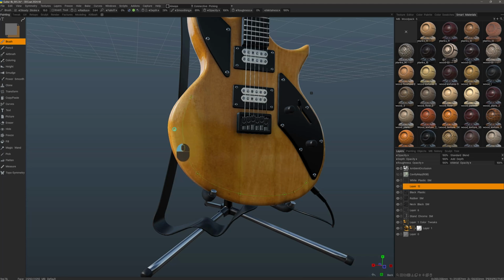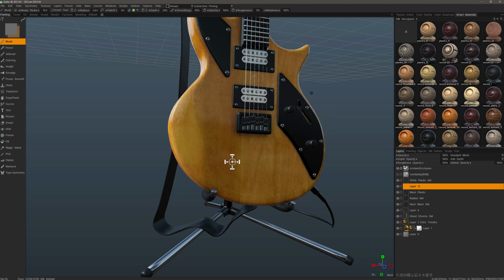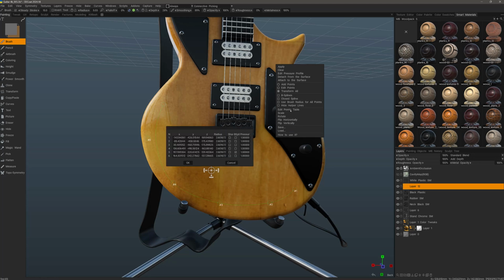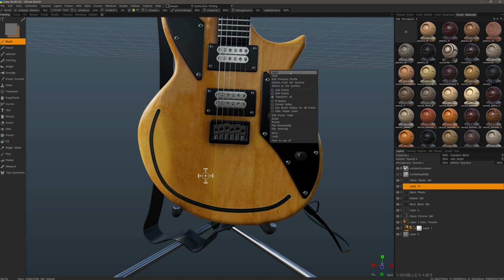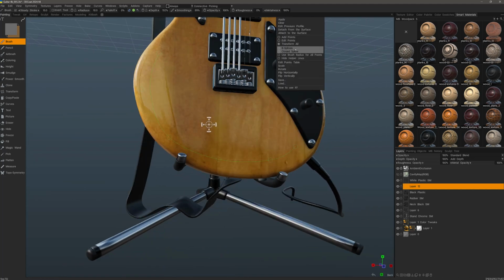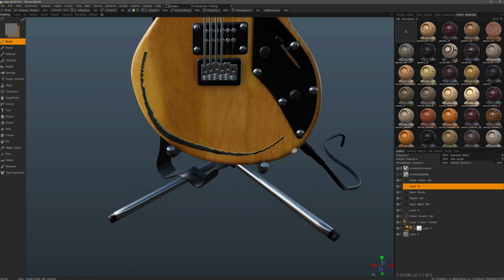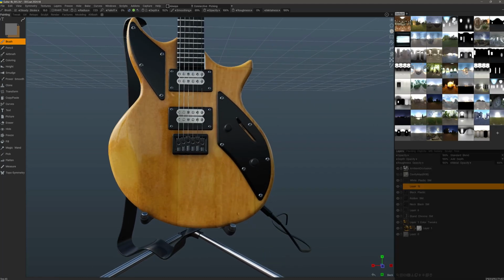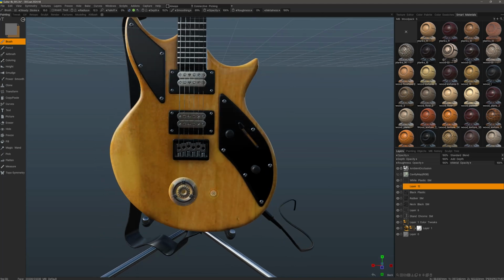3DCoat UI - The E-Panel Pt.2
This video continues the overview of one of the most important elements of the User Interface in 3DCoat, the E-Panel. This session covers the Curve Stroke Draw mode and the Stamp Draw modes.